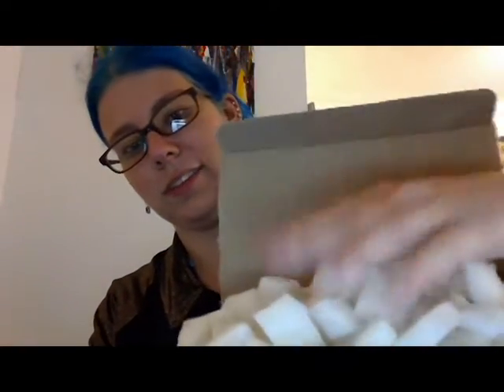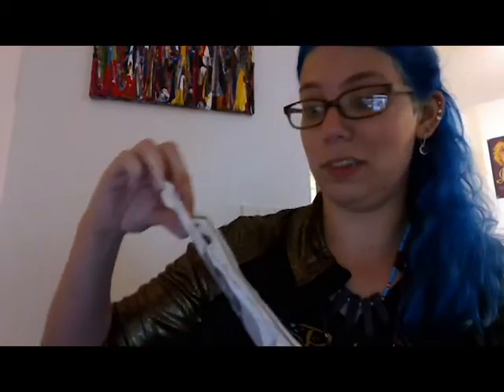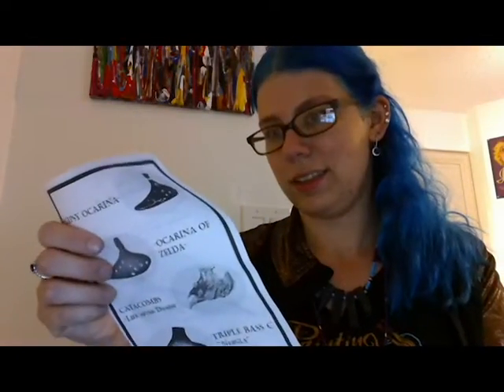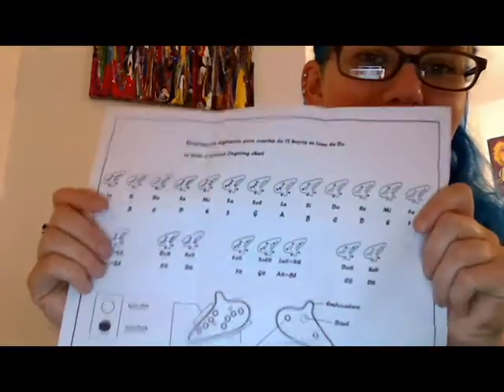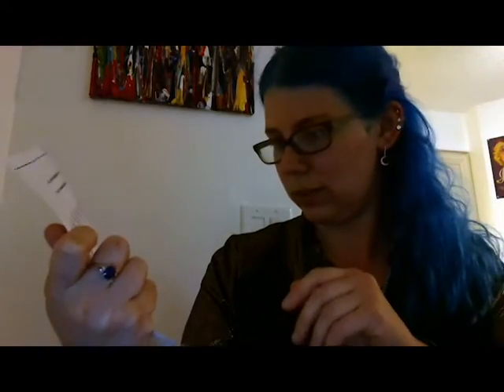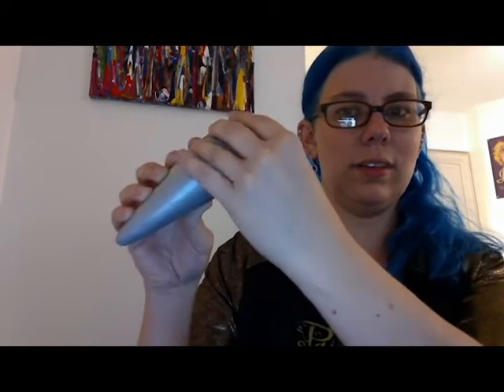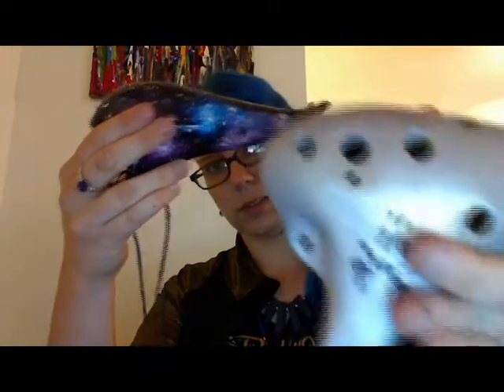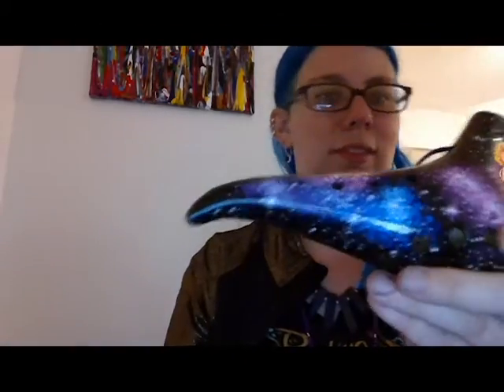Ocarina Luna Celta Moon's Tear Unboxing and Review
Sorry about the audio lag. Deal with it until I find a way to fix it.